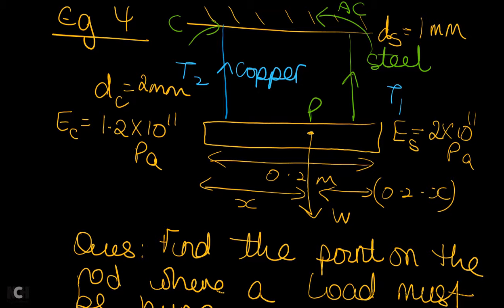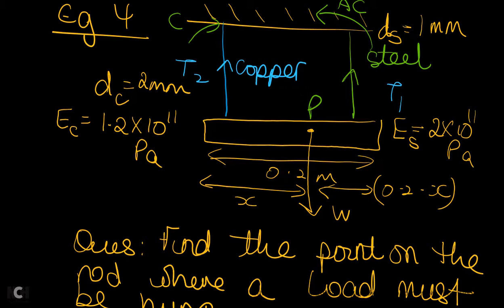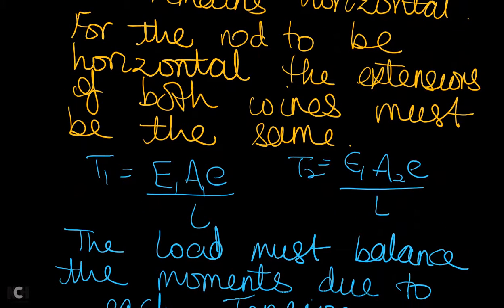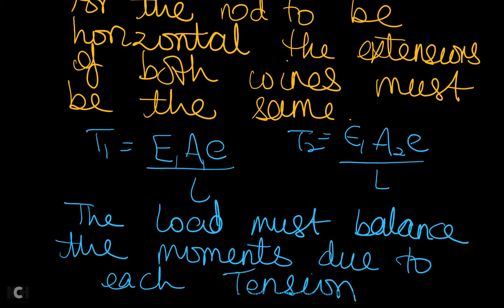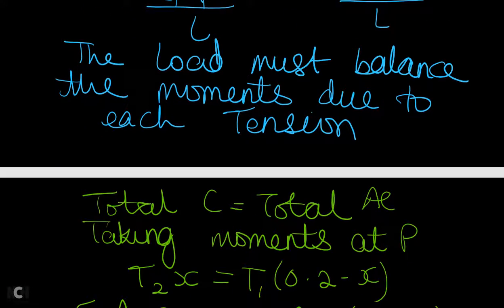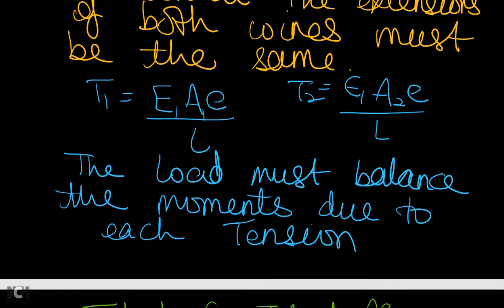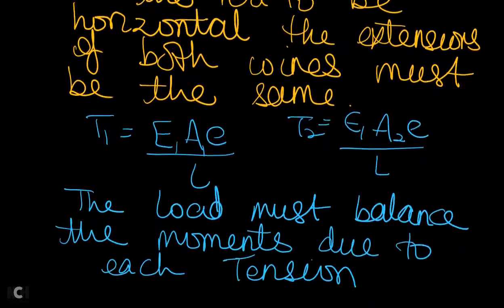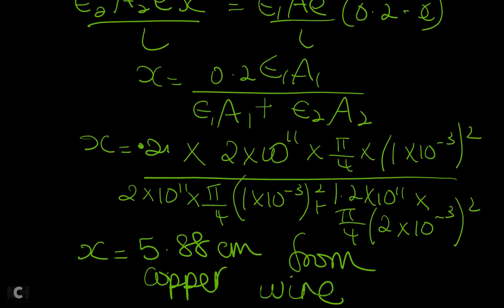practice 1 young modulus